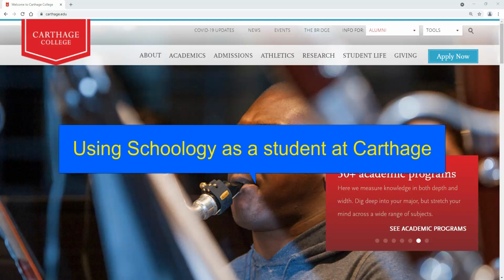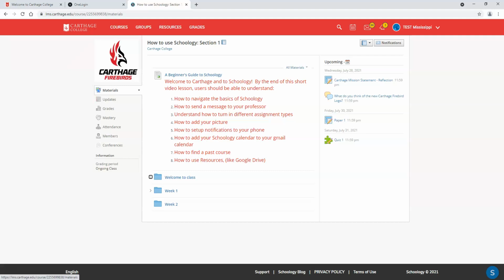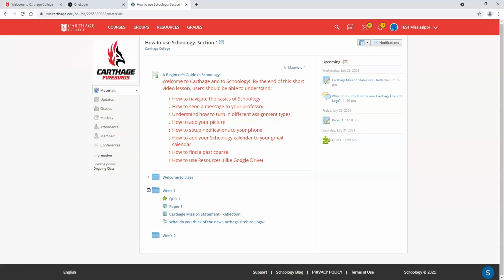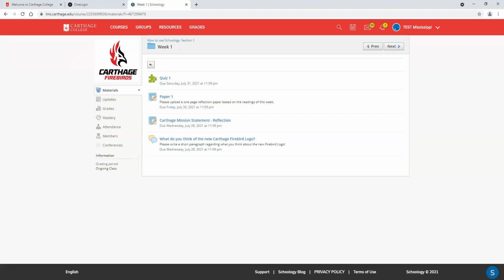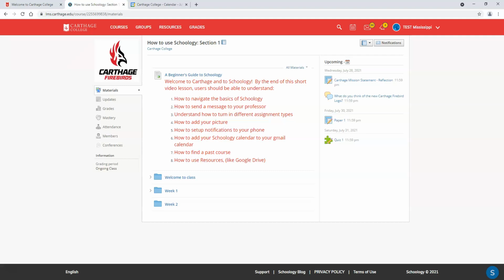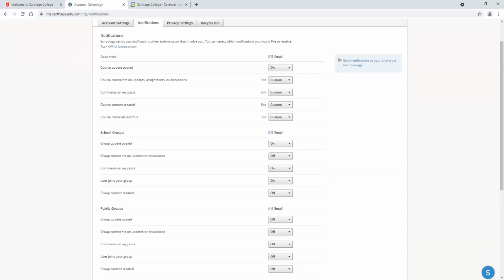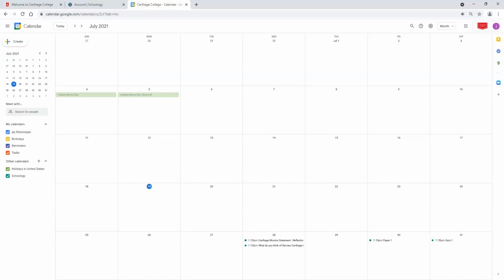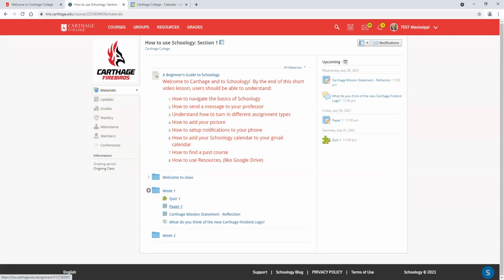Using Schoology as a student - Carthage College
This video explains how to login, upload assignments, email your professor, set notifications, and add the Schoology calendar to your Carthage Google Account.

created 7/19/2021